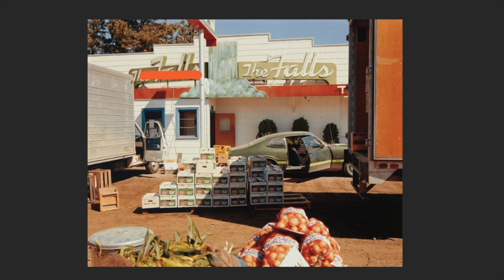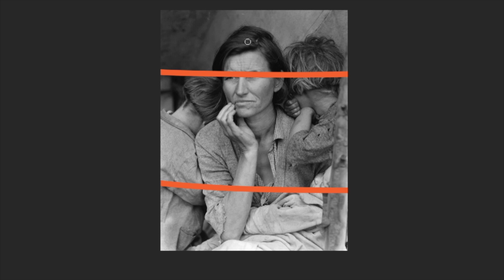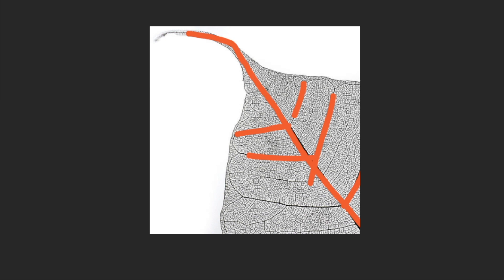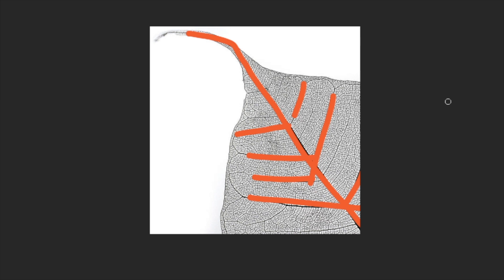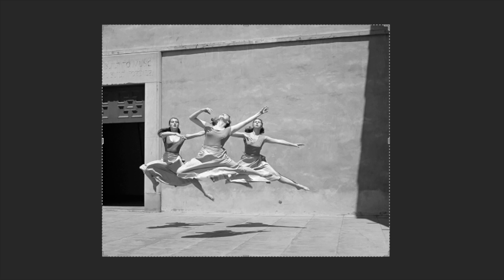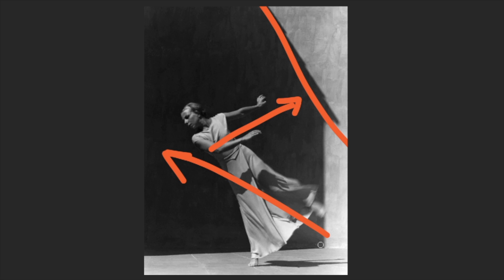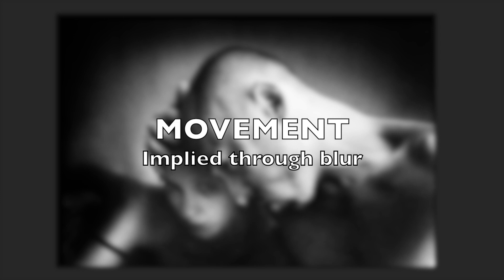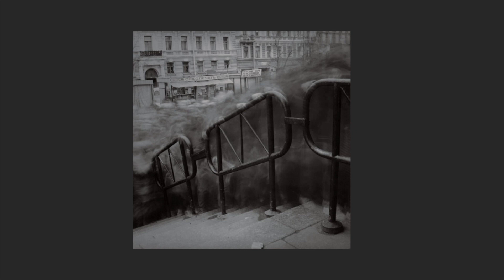Photographic Composition Part 3 - Form, Shape, Movement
THIS VIDEO: Composition means how you construct a photograph  - how you arrange the elements within the frame in order to draw the viewers eye and attention to that you want to show them. Our eyes are scanning constantly to recognise patterns, shapes and lines. In essence it is the ability to recognise that there are ways of arranging of the elements within the frame that enhance one’s ability to communicate with the viewer. There is no such thing as a correct composition, or a set of rules that need to be followed. It is more about building a toolbox of ideas that one can draw on within any given situation. So, in order to talk about photographic composition one needs to discover why some images work or spark a viewer’s attention.

1.42 Shape
4.16 Shape - Internal Windows
5.26 Windows - Implied
6.26 Movement
7.52 Movement - Implied through blur
8.21 Movement - Blur within the sharp
8.57 Movement - Frozen
9.35 Color/Colour

ABOUT ME: The conversations focus on topics related to different aspects of photography including: art, documentary and photojournalism. The discussions explore the personal experiences of photographers and artists and how their work reflects both their internal and external landscape. During the past 30 years I have photographed in over 50 countries for magazines including National Geographic, Time, New York Times and Newsweek. I have held solo exhibitions in New York, London and Paris and my work is showcased in private and institutional art collections around the world.

MUSIC: Intro and Outro music clip from In the Shadows by Ethan Meixsell.